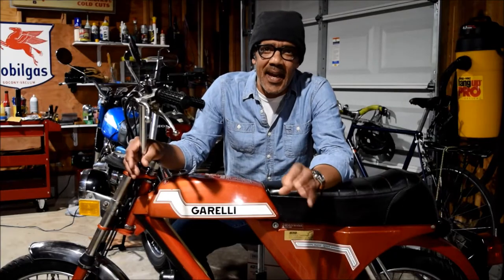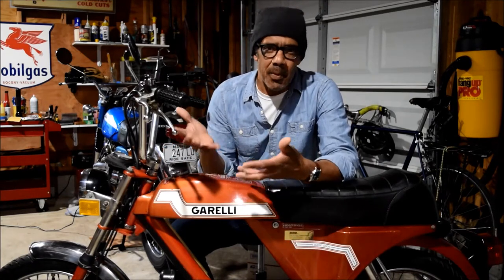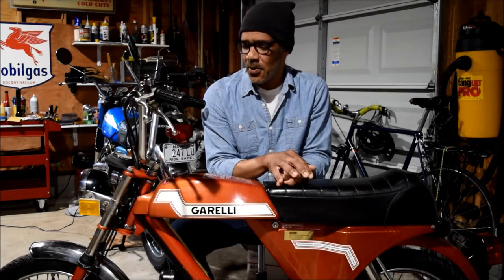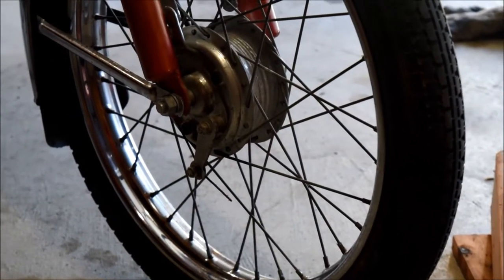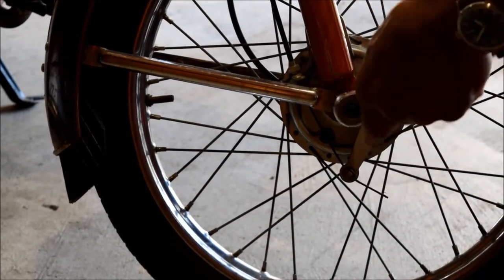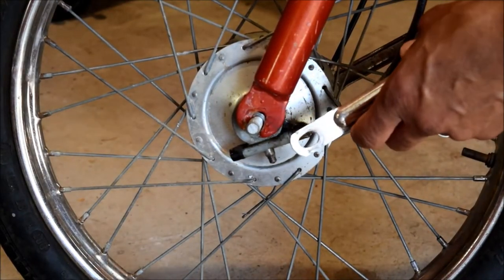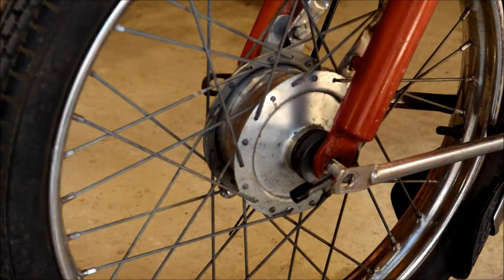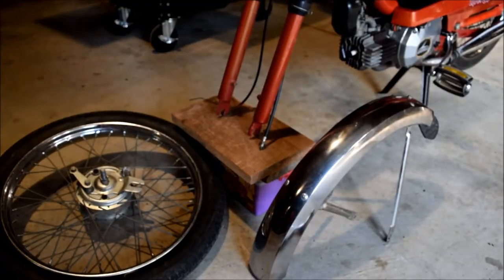1978 Garelli Super Sport XL Moped Gets New Brakes and Tires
Two years after buying our Garelli moped we finally replaced its ancient brakes and tires. This happens often with used bikes advertised as "ready to ride." Use your judgement t determine when a machine is truly roadworthy.